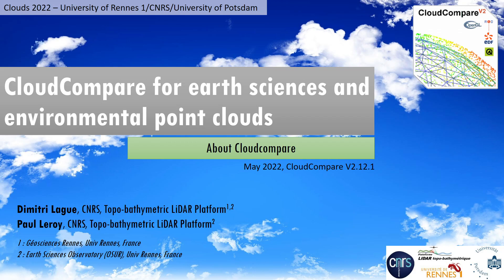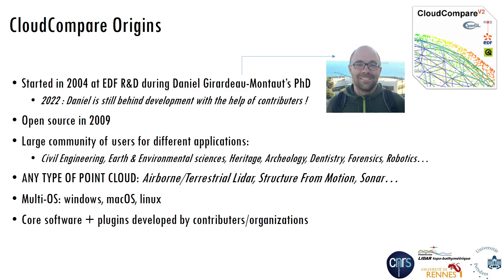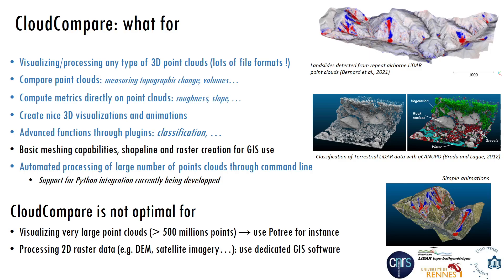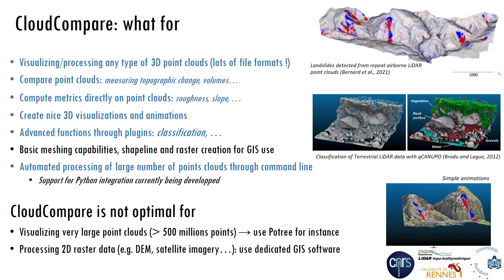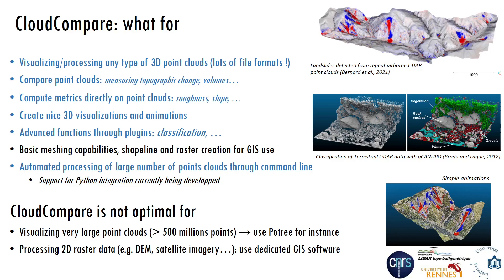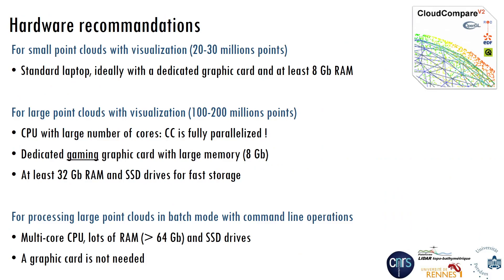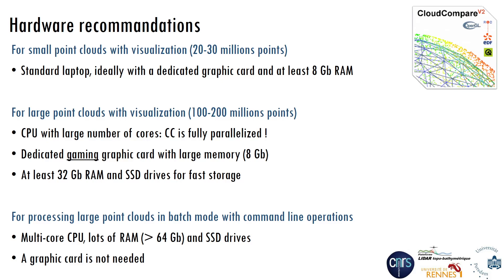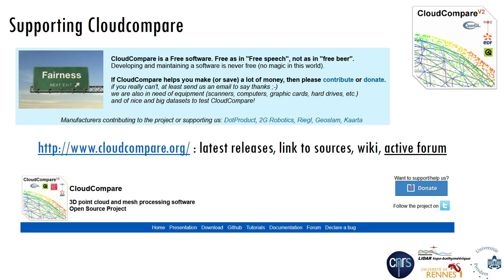CloudCompare for earth sciences and environmental point clouds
A brief presentation of CloudCompare